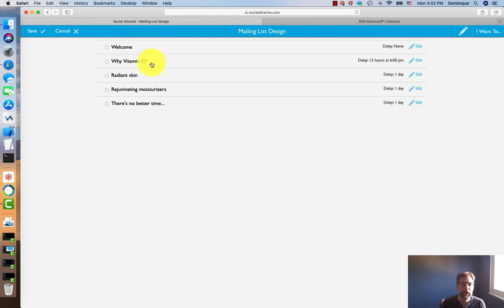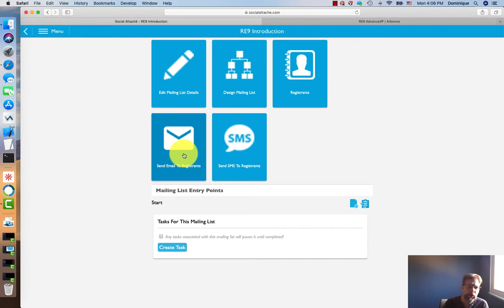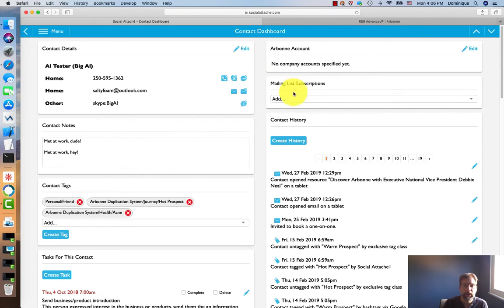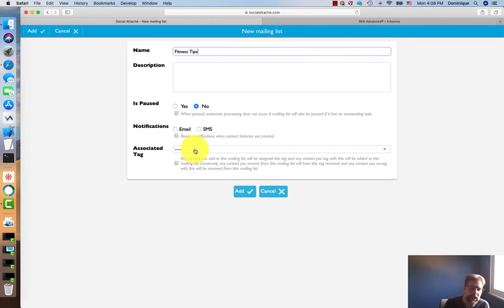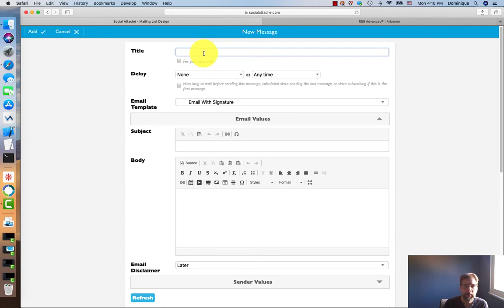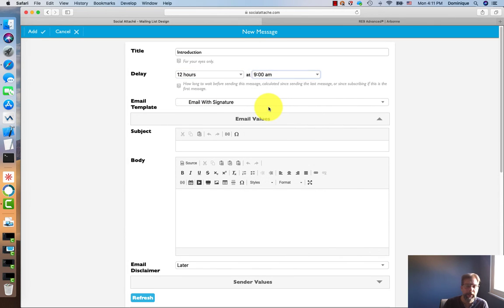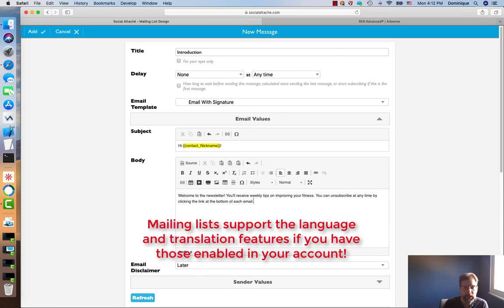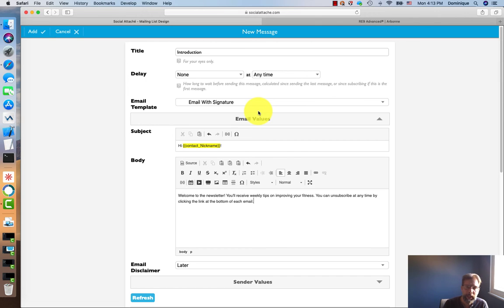Social Attache Mailing List Feature